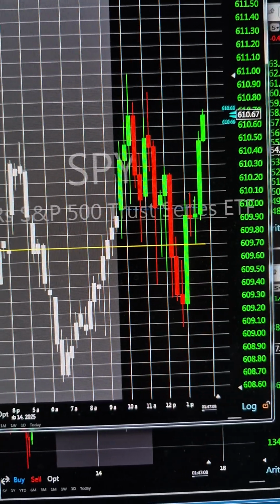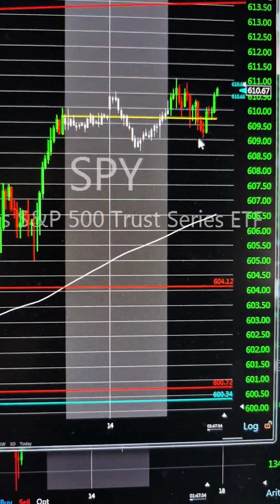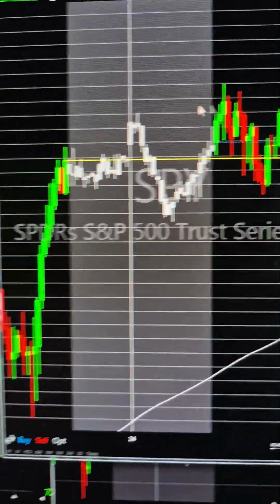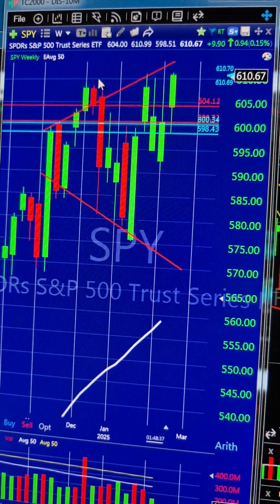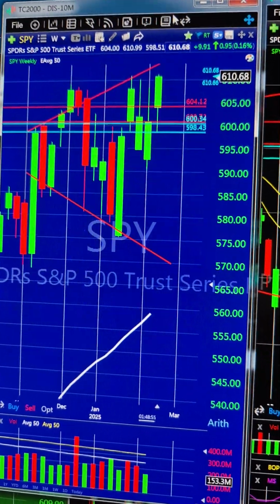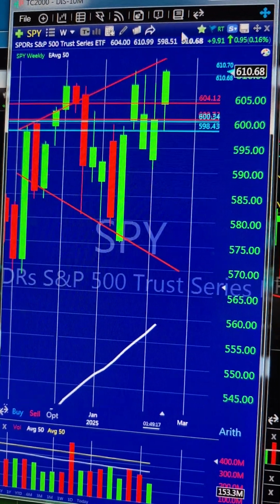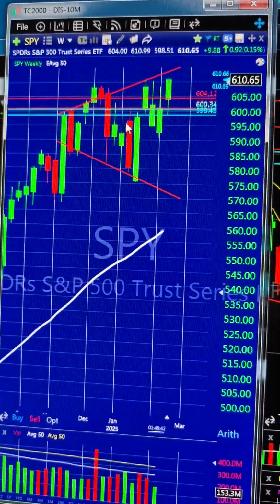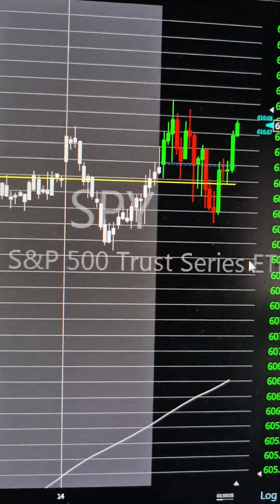$SPY Calls (2 of 2) February 14, 2025